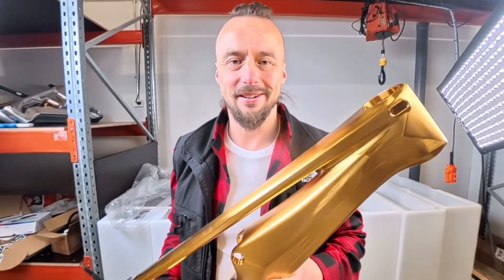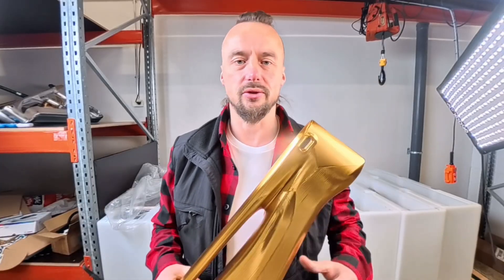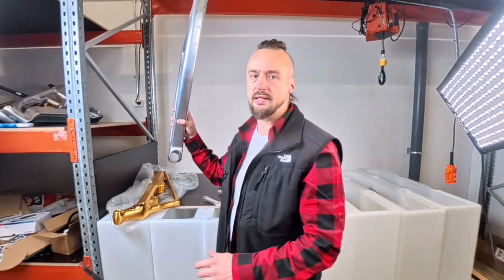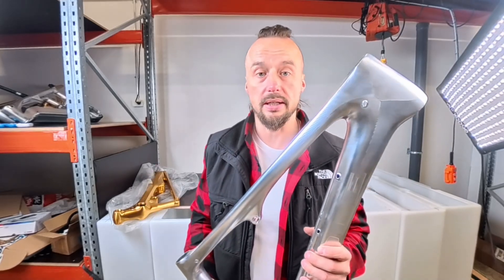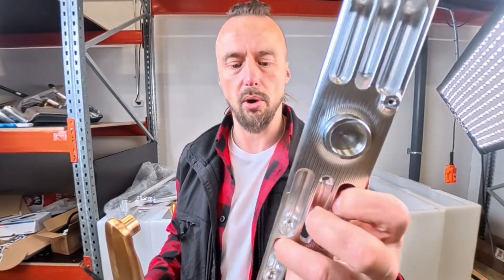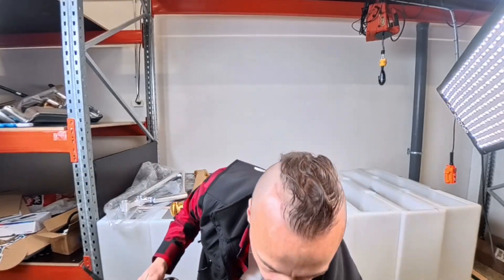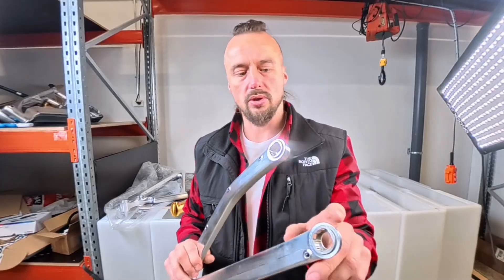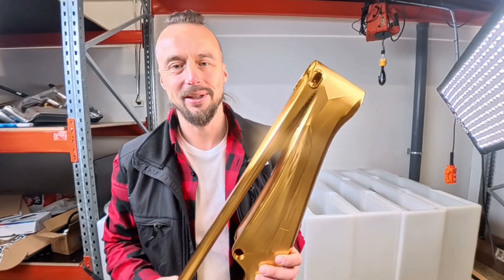Explaining Pole manufactruring method and how did this method evolve.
Pole’s manufacturing method is one of the most sophisticated methods in the world. We CNC machine our frames from 7075 T6 aluminum and bond them together with epoxy. Our method is patented and therefore exclusive to Pole only.

Video is hosted by Pole’s founder Leo Kokkonen